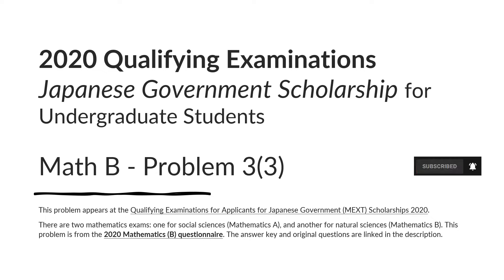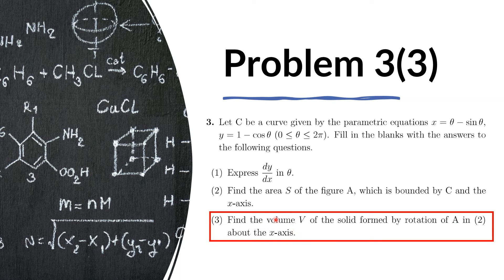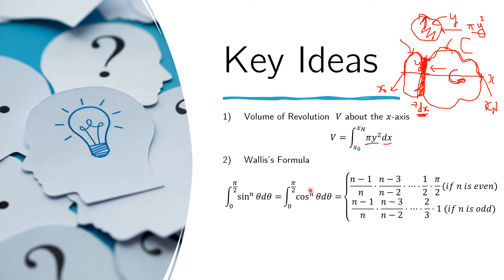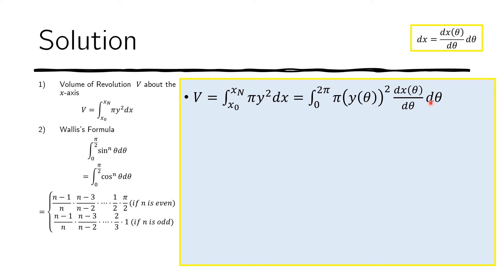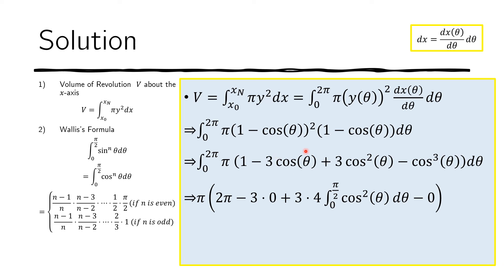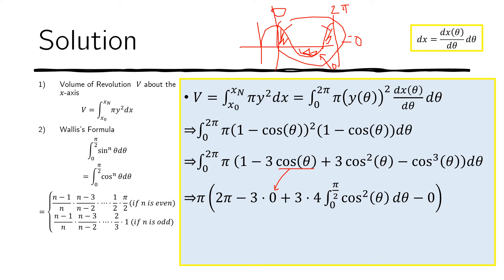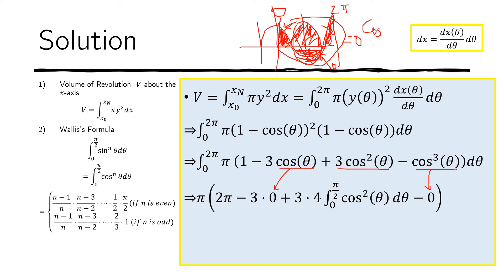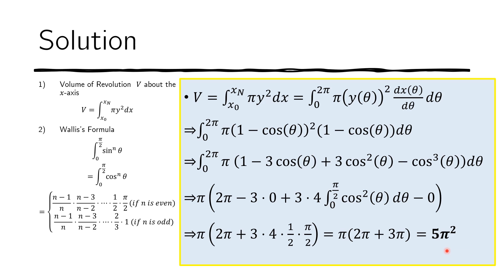Volume Integral Calculus - MEXT Scholarship Exam Solution - 2020 Mathematics B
Problem  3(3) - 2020 Mathematics B - MEXT Scholarship Exam Solution
calculus
integral calculus
integration
definite integral
definite integration
integral of trigonometric functions
wallis's formula
integrating trigonometric functions
volume integral
volume integration
Volume Integral Calculus
This problem appears at the 2020 Mathematics B questionnaire of the Qualifying Examinations for Applicants for Japanese Government (MEXT) Scholarships for Undergraduate Students. The official website that posted the answer key and the original questions is linked below.
mext exam
mobusho scholarship
mobusho japan